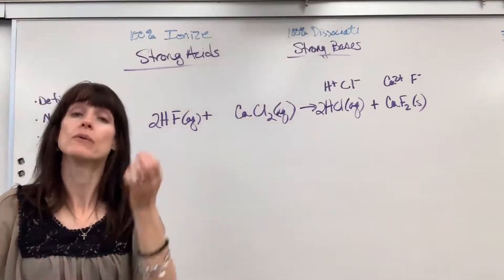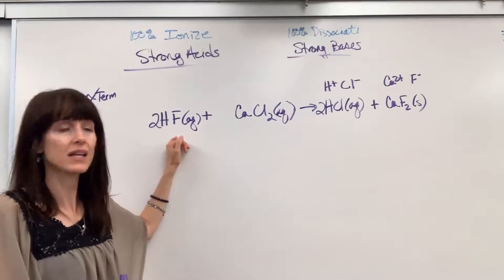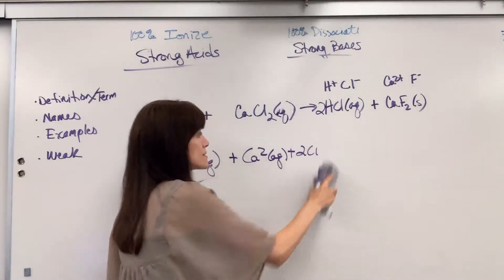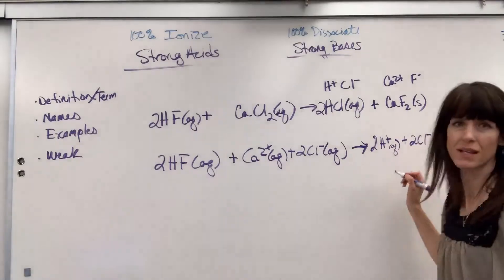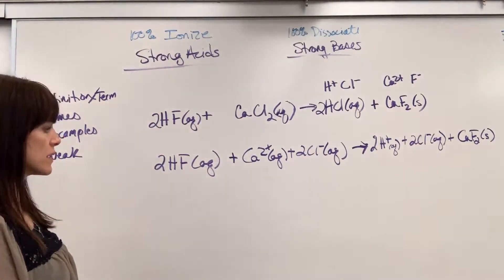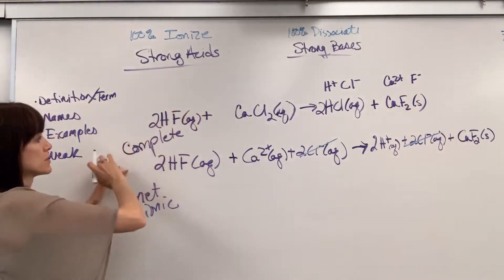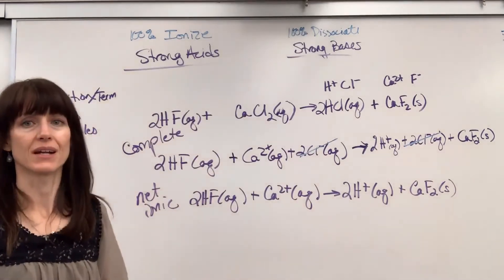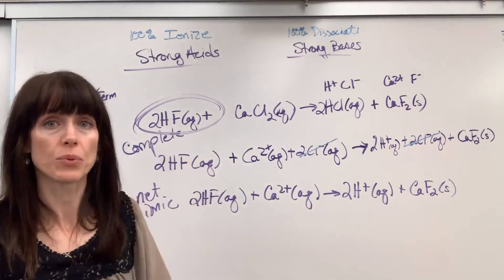Weak Acid Net Ionic Equation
How to write a net ionic equation from a balanced chemical equation which includes a weak acid.